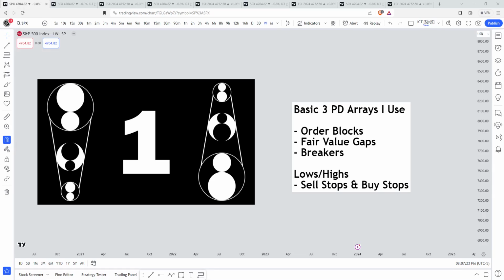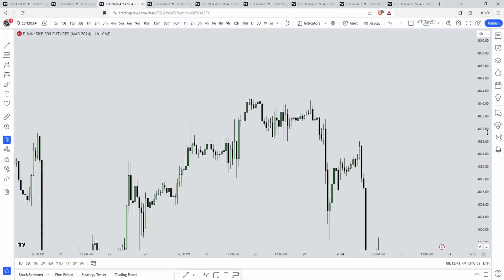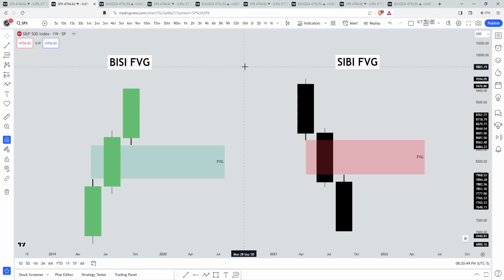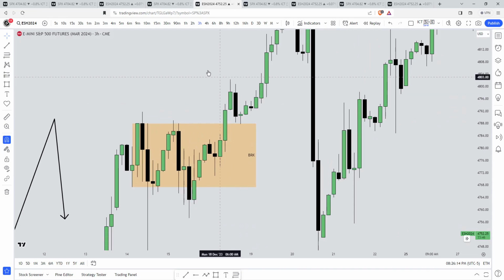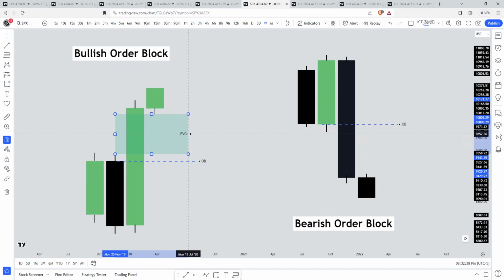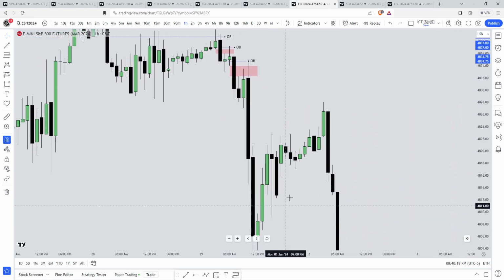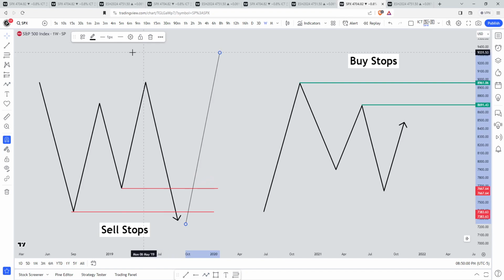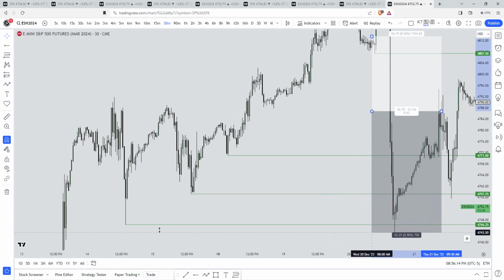DanDowdTrading Episode 1 Basic PD Arrays I Use